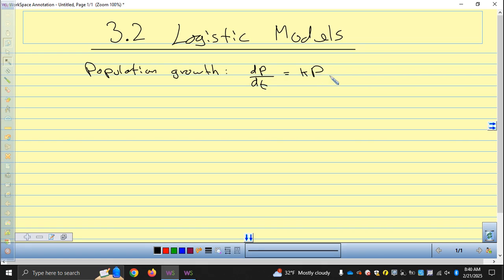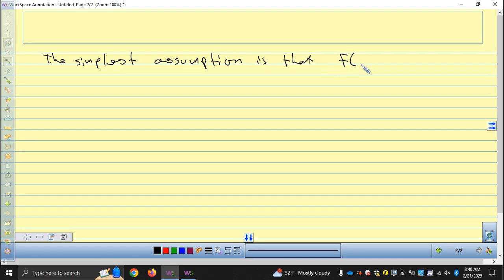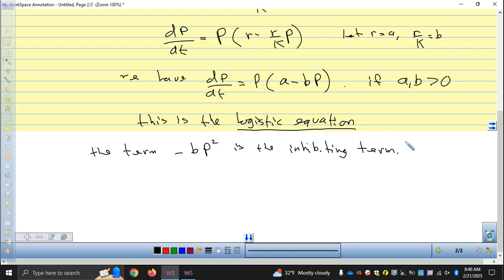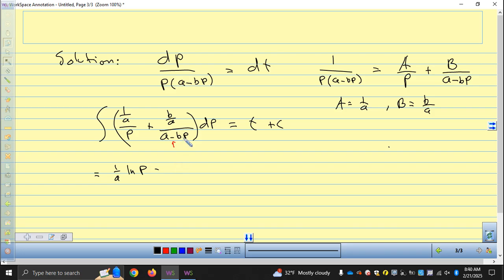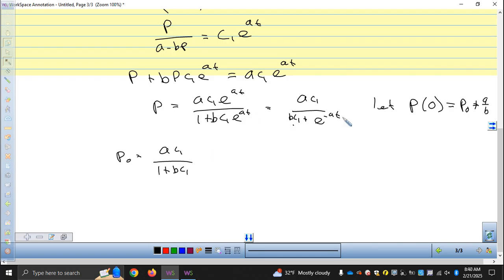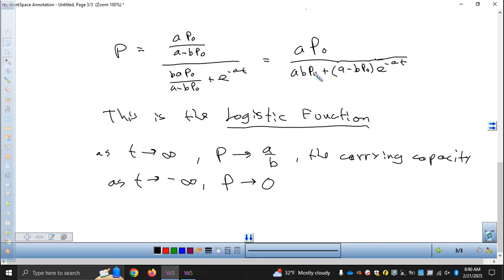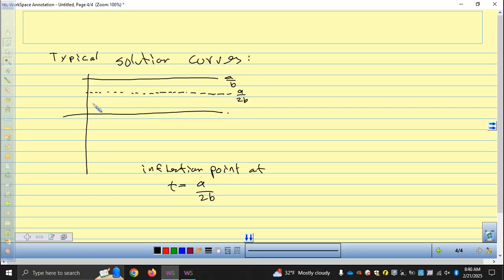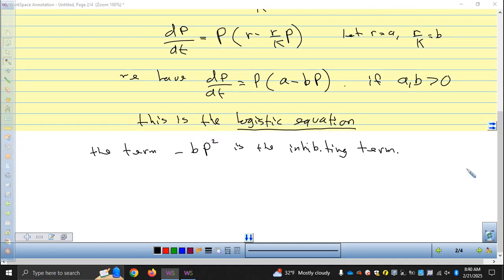Differential Equations 3.2 Logistic Equation